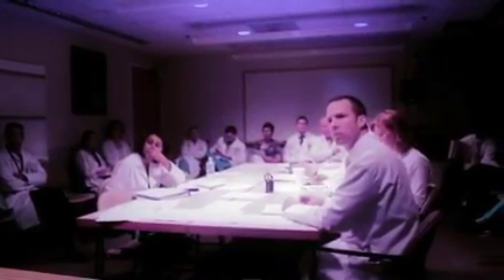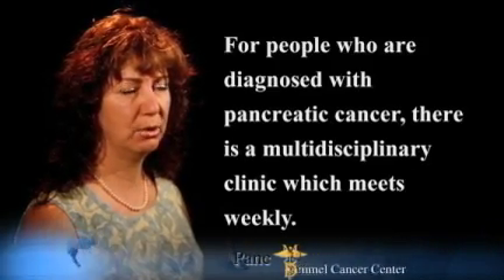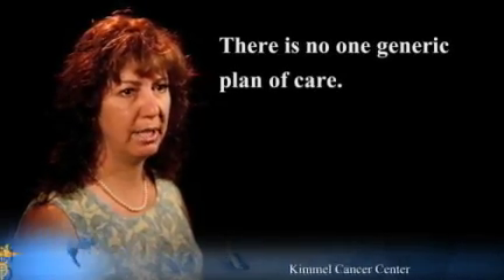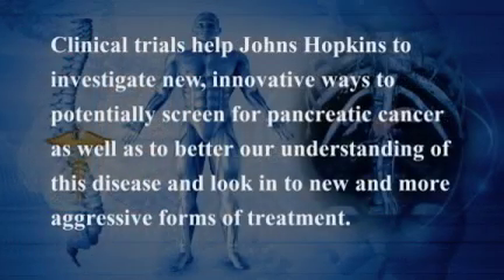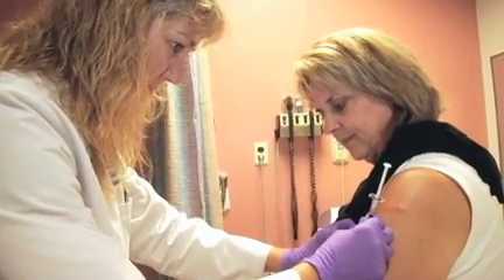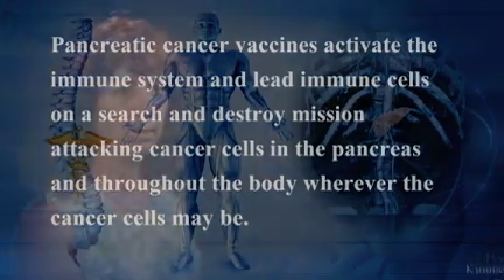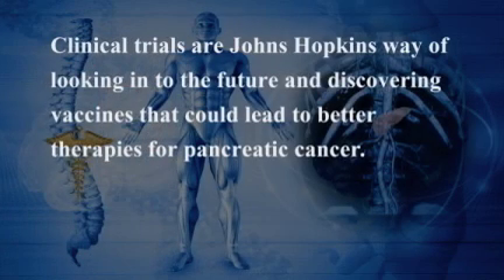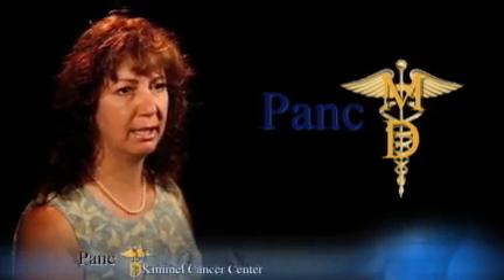Panc MD - Clinical Trials and Vaccines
Meet Immunology Research Nurse, Beth Onners, who will explain clinical trials and pancreatic cancer vaccines.